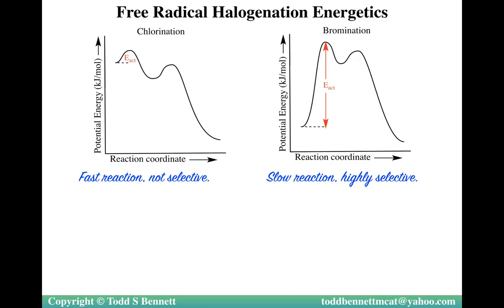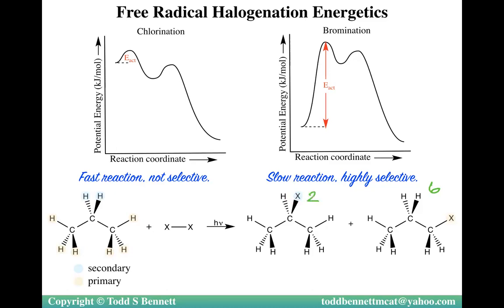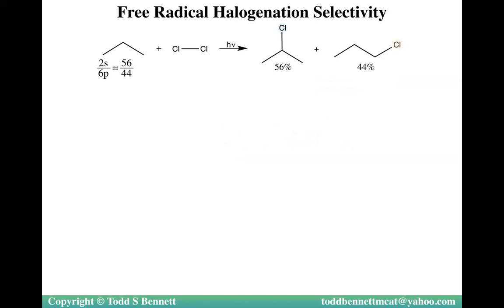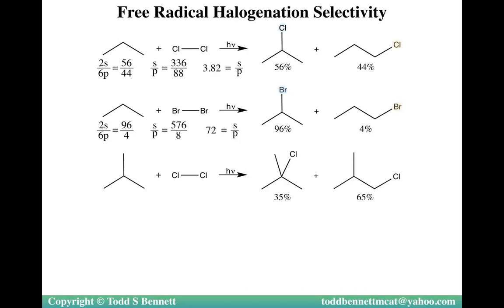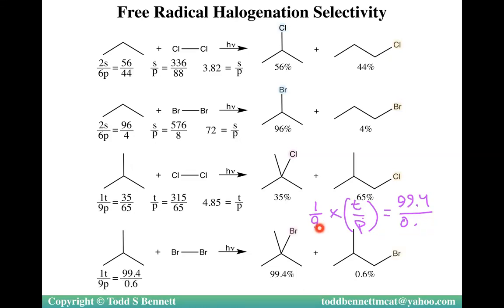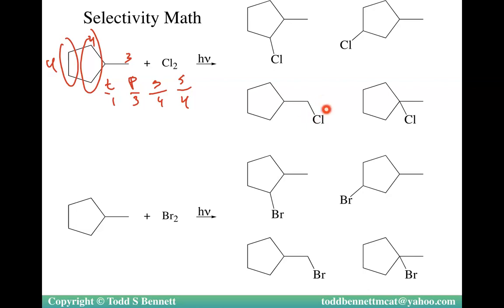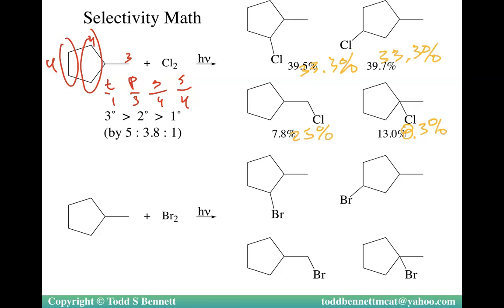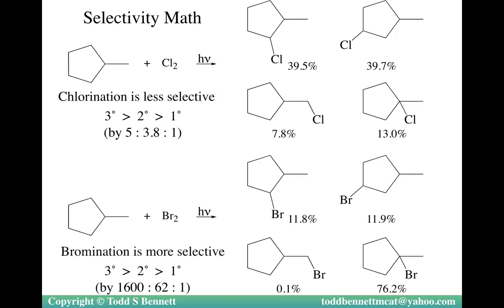Free Radical Chlorination Bromination Selectivity